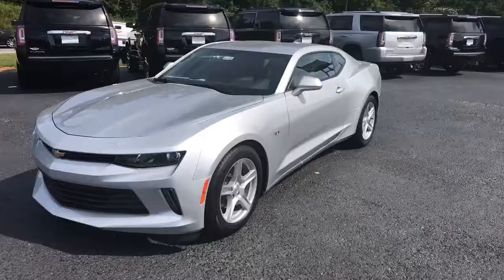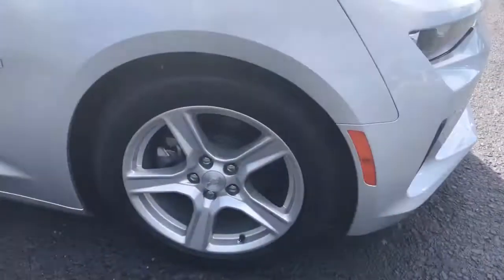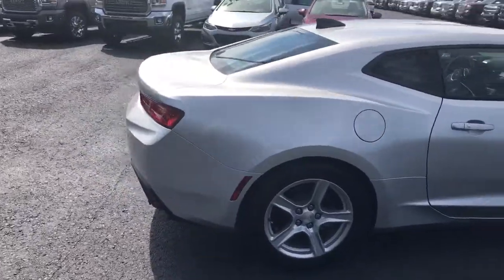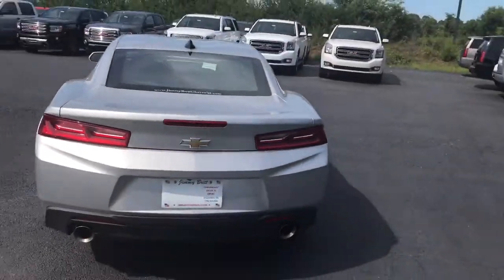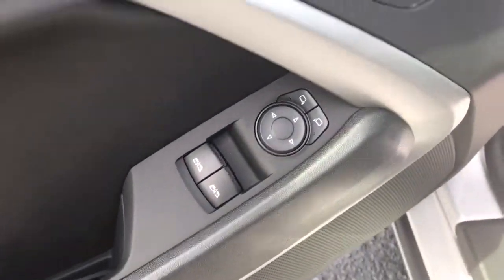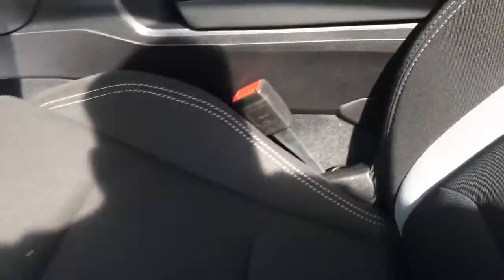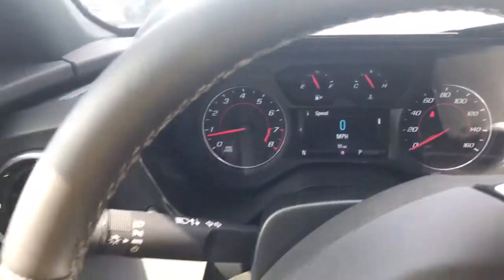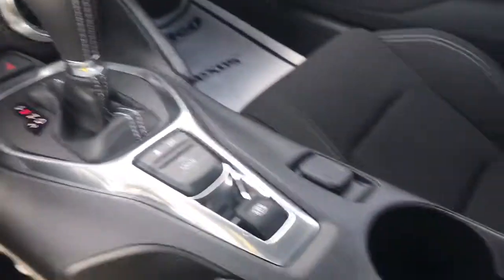Bonnie! Look at this 2017 Chevrolet Camaro in Silver Ice Metallic, driveway ready!